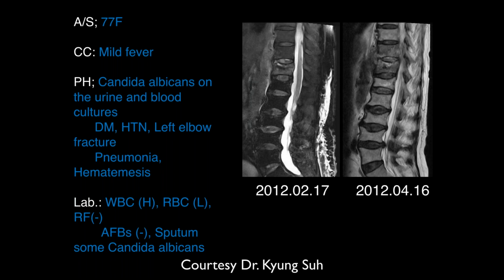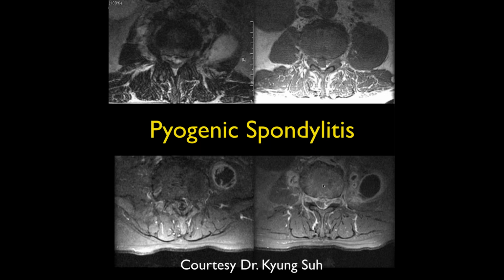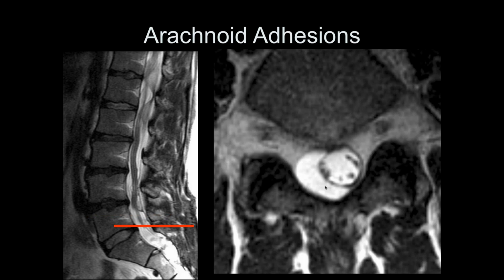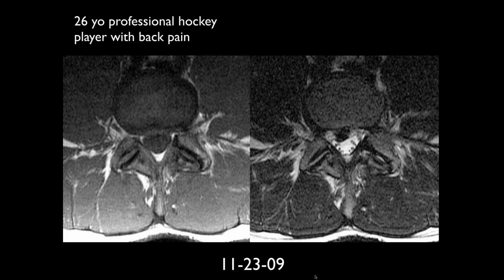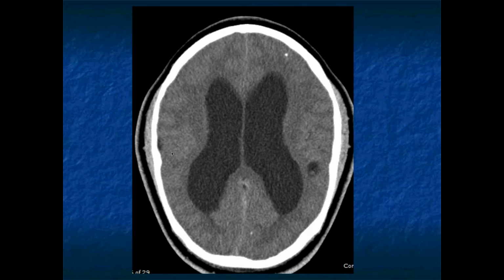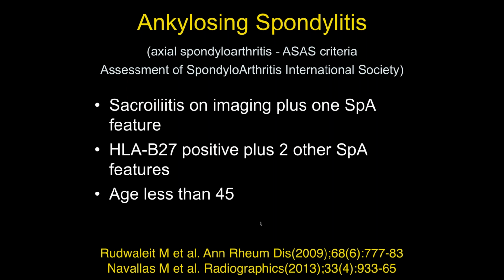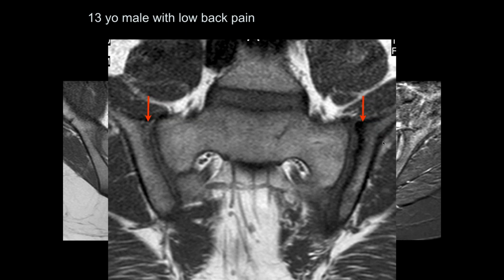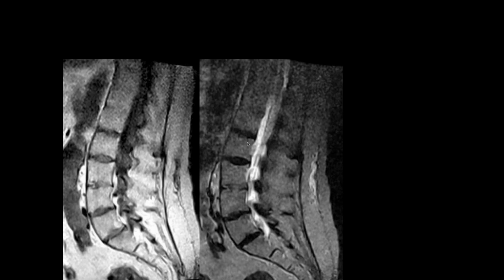Lumbar Inflammation Pt 2